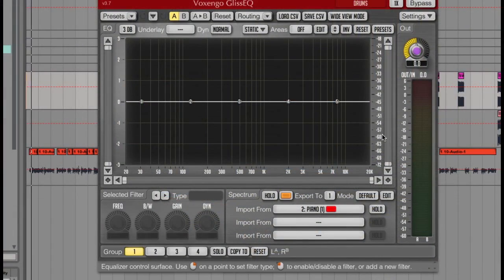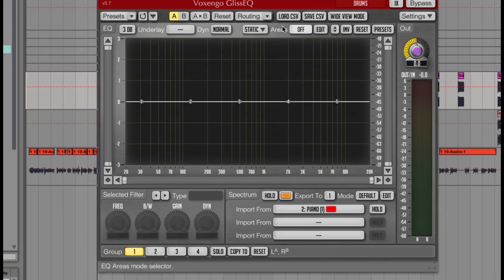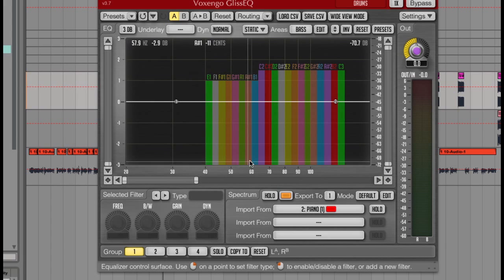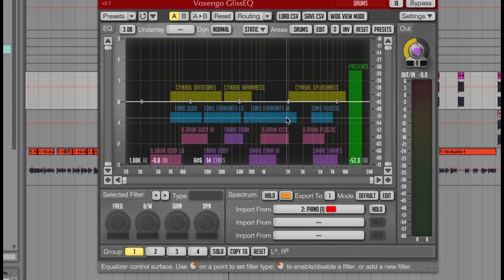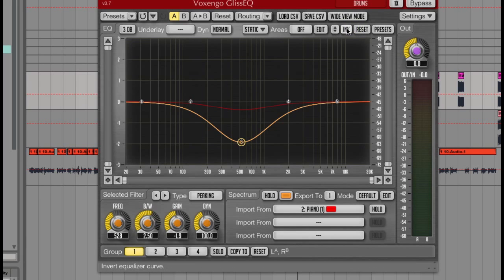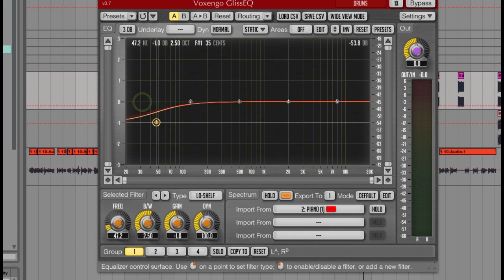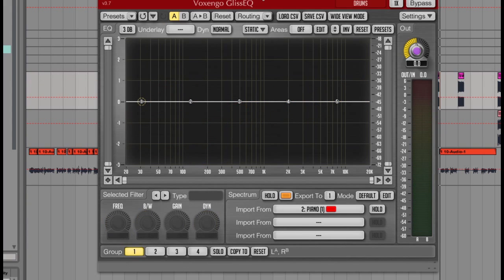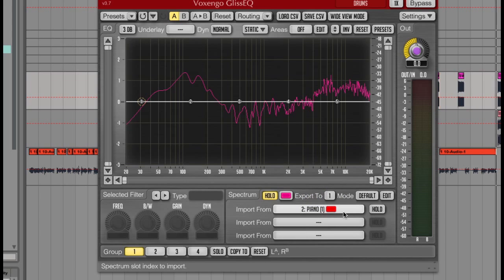Voxengo Gliss EQ VST - Overview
present EDM producer Dom Kane showing us round the new Voxengo Gliss EQ - parametric equaliser VST plugin.

Developed by Voxengo this EQ does set it stall out differently with the integral use of dynamic filtering to improve transient behaviour when using EQ.

In this video Dom goes through an overview of the VST interface and guides us through the use of the various panel controls, and shows the EQ in action.